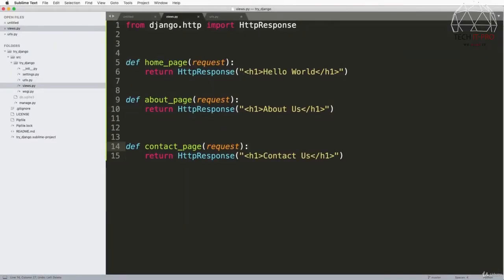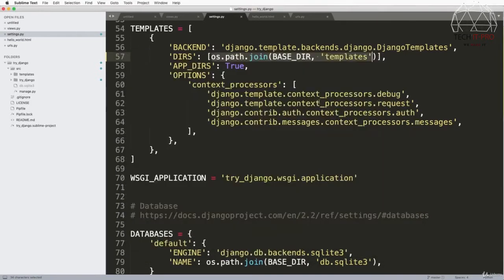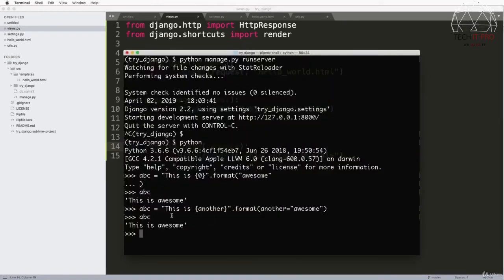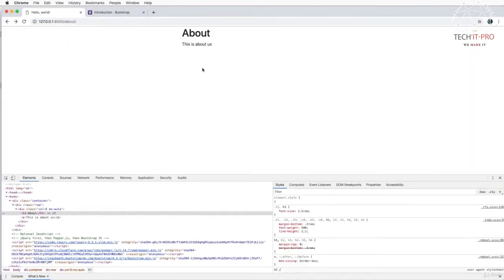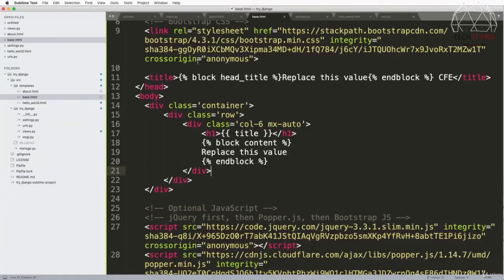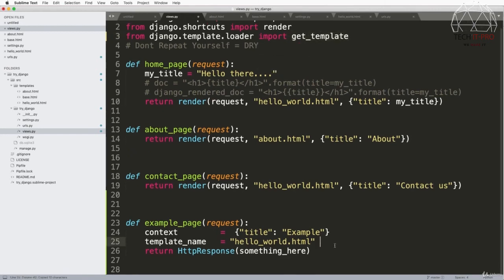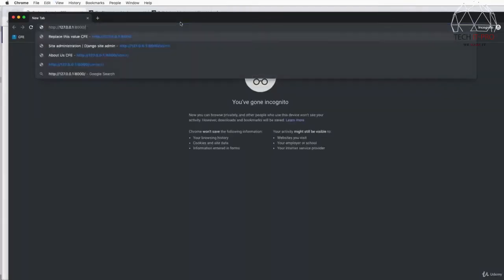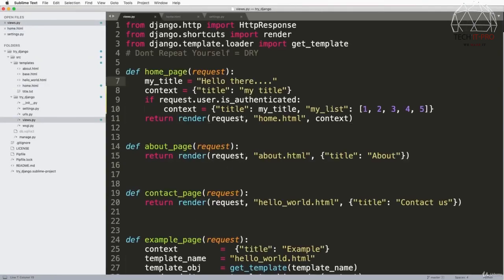building a Web App with Python (Django) : 3 - Templates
Django 2.2 - Web Development with Python 3.6+
Learn by doing in building a Web Application with Python #1 Web Framework: Django.

What you'll learn during this section :

- Your First Template
- Loading an HTML Template
- Add Bootstrap
- Render Context in Templates
- Stay DRY with Templates
- Rending any Kind of Template
- Template Context Processors
- Template Tags